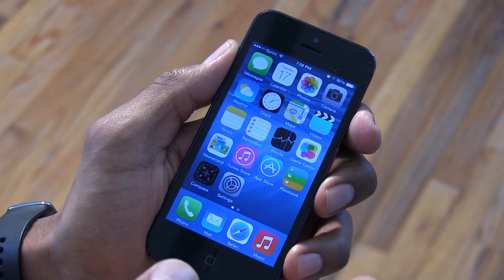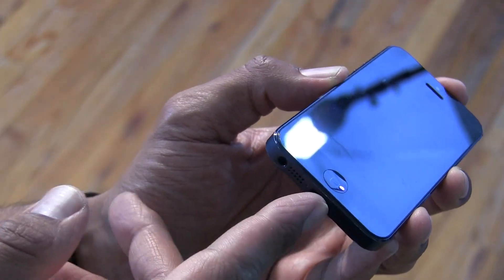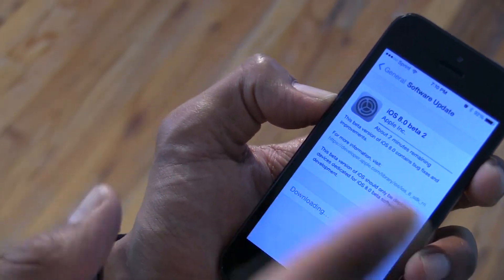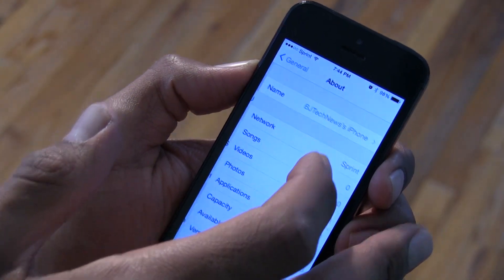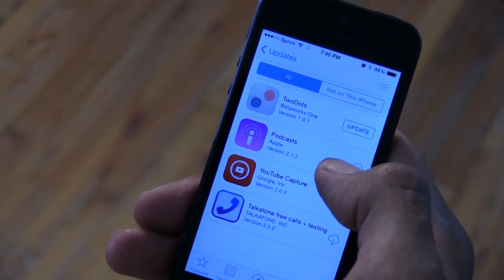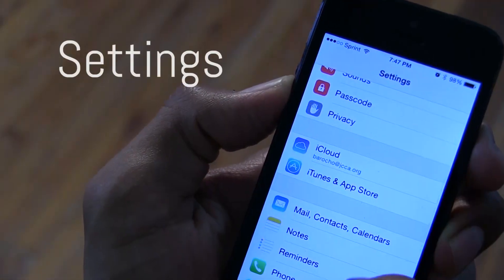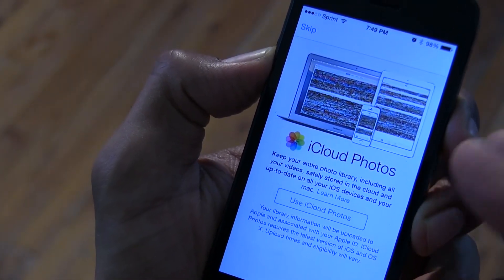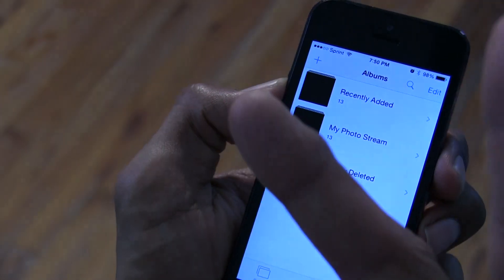iOS 8 Beta 2 Updates!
Apple today released the second beta of iOS 8 to developers, just over two weeks after unveiling the new operating system at its Worldwide Developers Conference. The update, build number 12A4297e, is available through Apple's over-the-air updating system on iOS devices and will also be available via the iOS Dev Center.